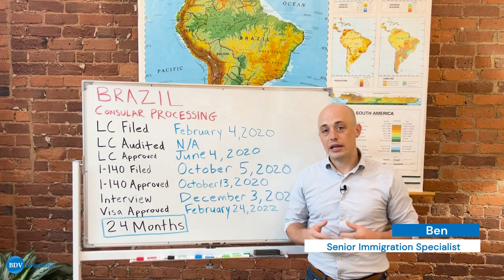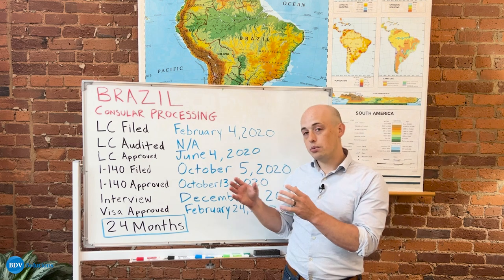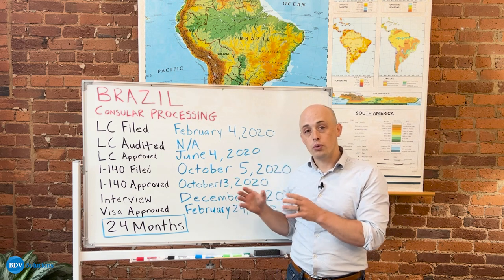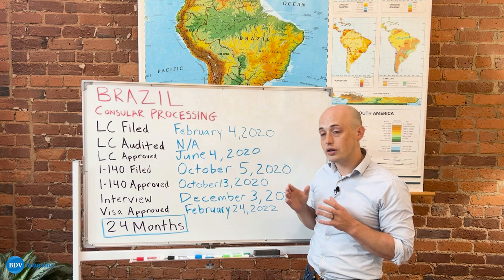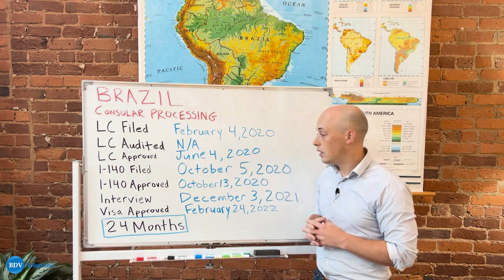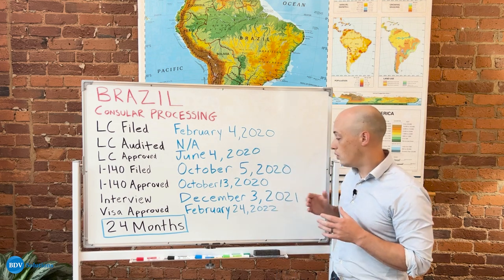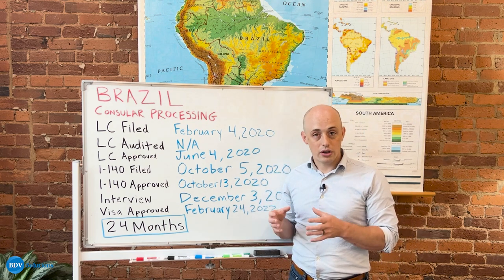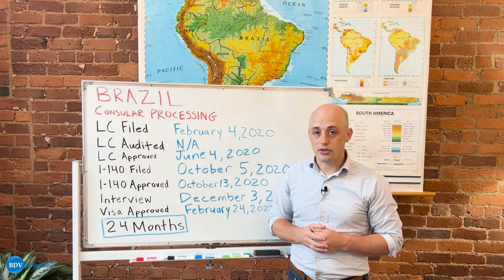Brazil Green Card Process and Timeline | EB-3 Unskilled Visa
One of our Immigration Specialists shares an EB-3 Visa timeline for a client from Brazil.

Premium processing is included in our services so your I-140 can get approved as soon as possible.

Are you interested in obtaining your green card? Start your green card journey today by creating a free account